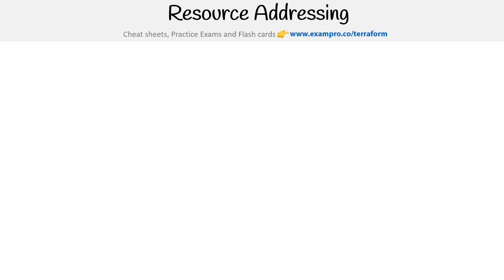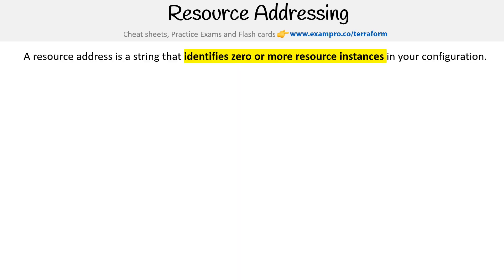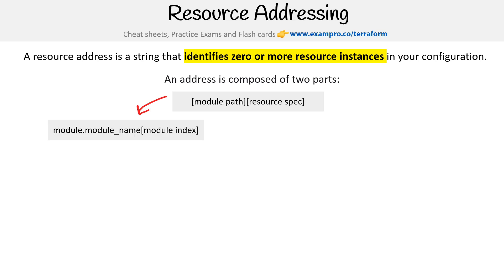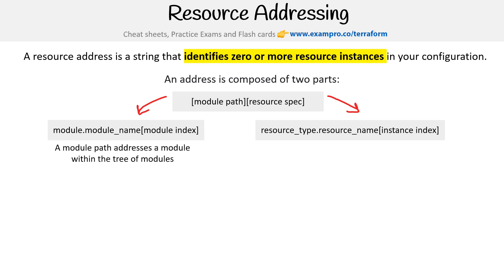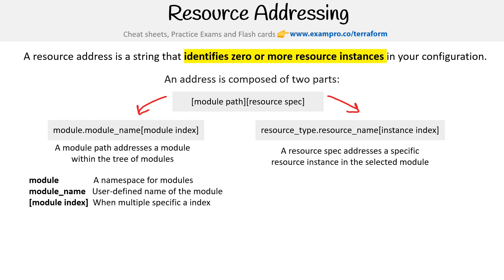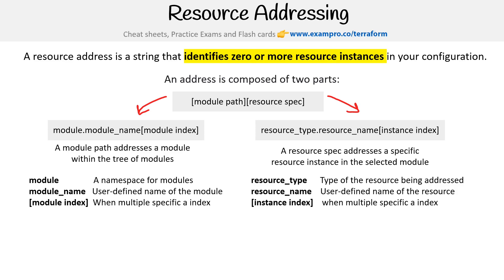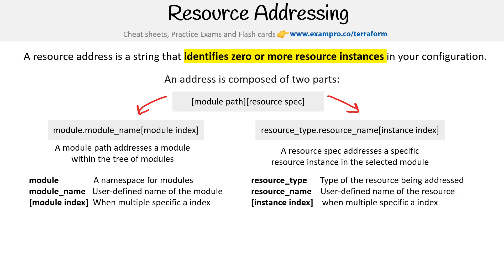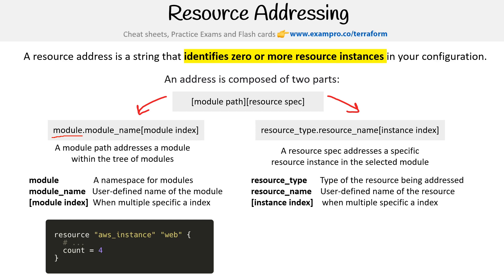Understanding Resource Addressing - HashiCorp Terraform Associate (003)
Learn about resource addressing in Terraform, a method to refer to specific resources within your configuration. Understand how resource addresses help you manage and update your infrastructure effectively.